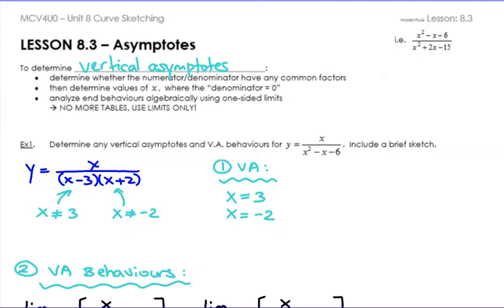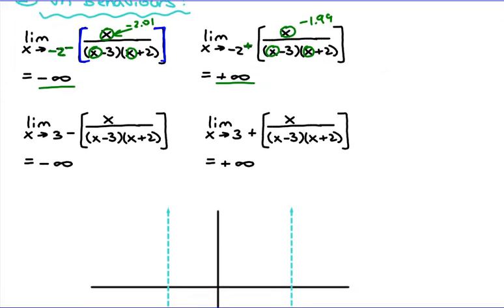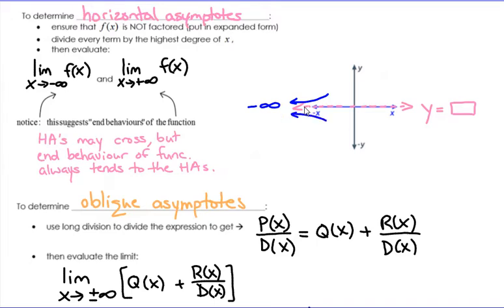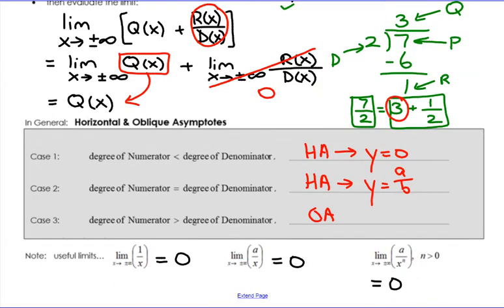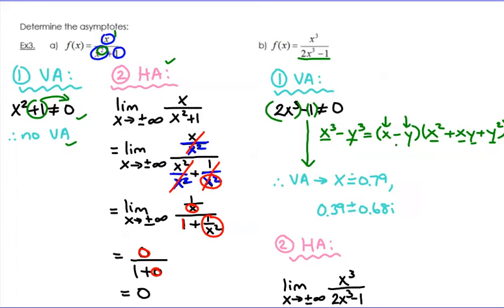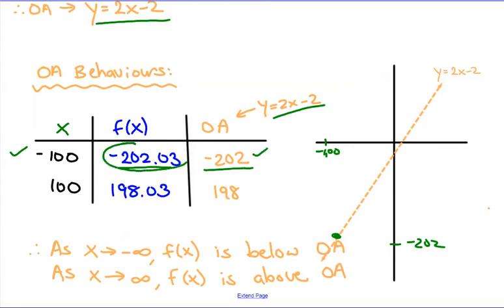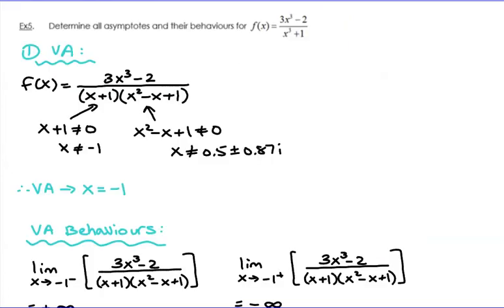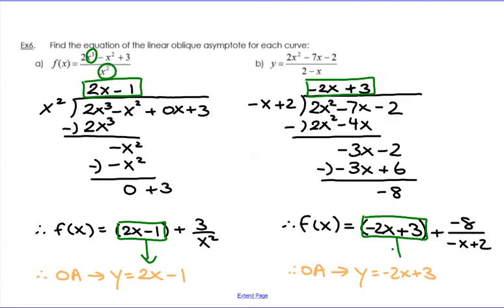Lesson 8.3 - Asymptotes